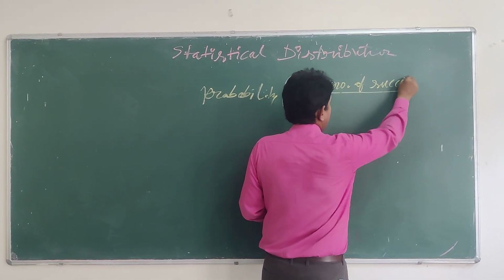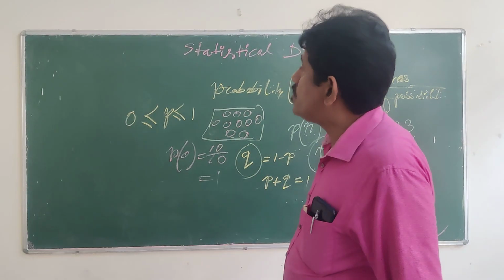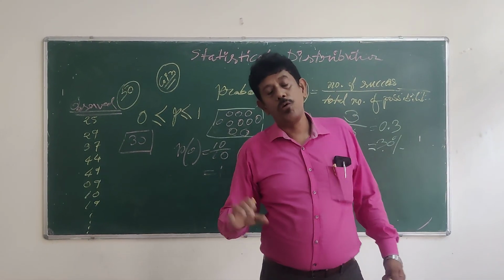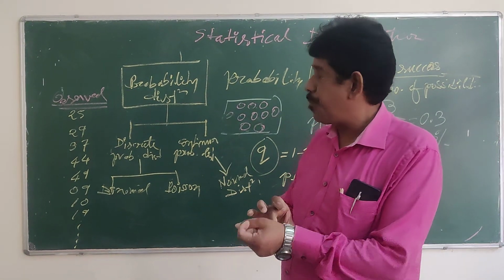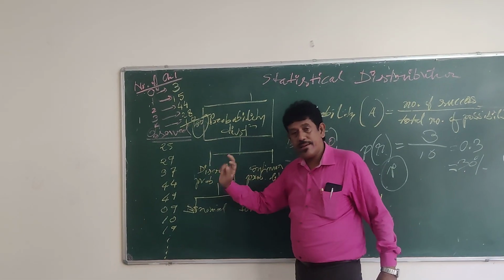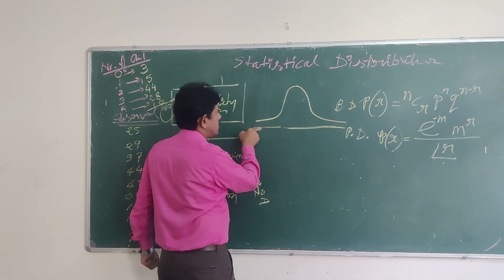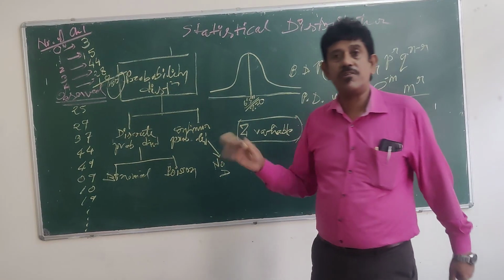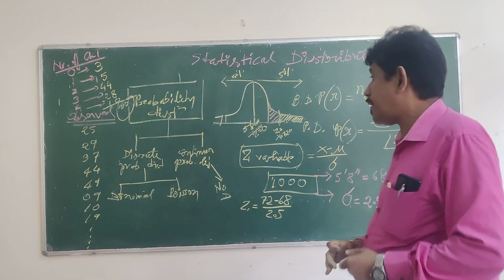Statistical Distribution, BA/B.Sc. 3rd Semester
Paper: Statistical Methods of Economics (3036) by Prof. Pranab Jyoti Das, HoD, Department of Economics, Darrang College, Tezpur